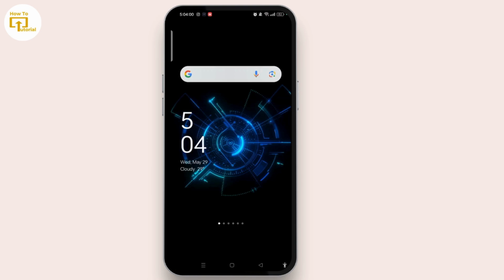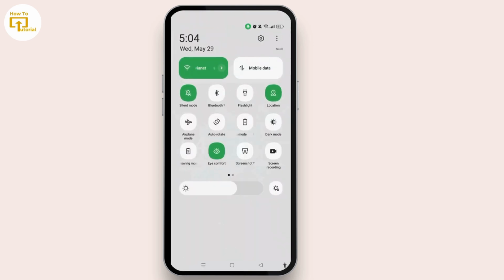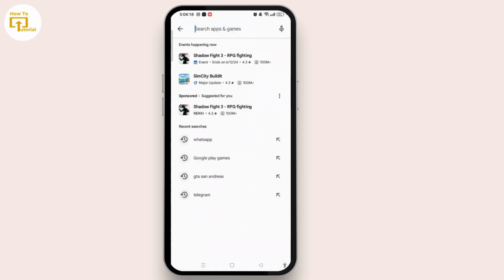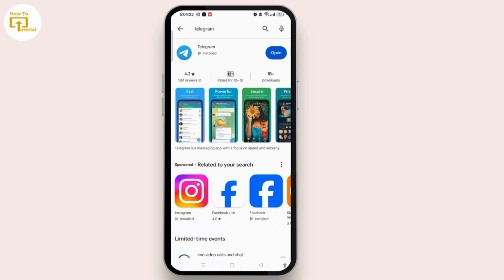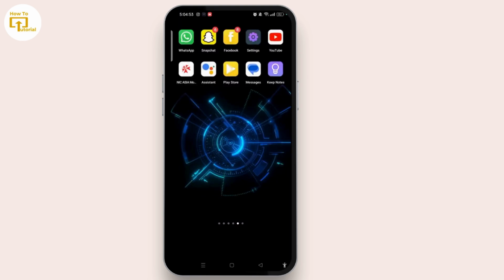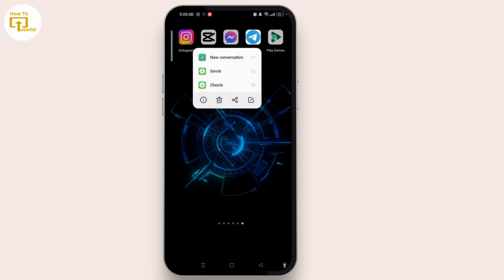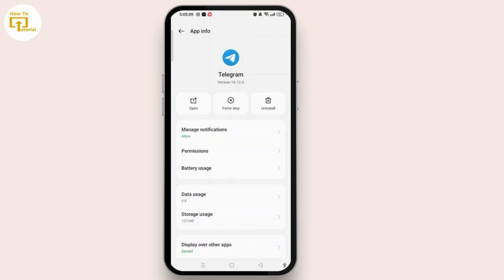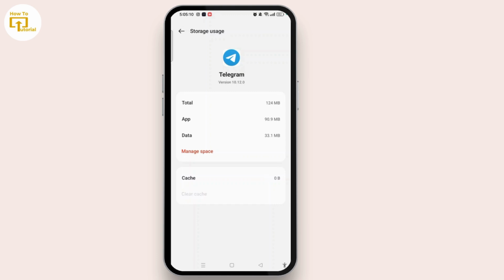How to fix copying and forwarding is not allowed in this channel - Telegram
"Discover how to fix copying and forwarding issues on Telegram channels with this detailed guide. Whether you're encountering restrictions on copying content or facing forwarding limitations, we'll walk you through the solutions step-by-step!

In this video, we'll show you effective methods to resolve copying and forwarding restrictions on your Telegram channel. You'll learn practical tips to address policy issues and enable sharing within your channel.

Timestamps:
0:00 Introduction
0:30 Understanding Copying Restrictions
1:00 Resolving Forwarding Issues